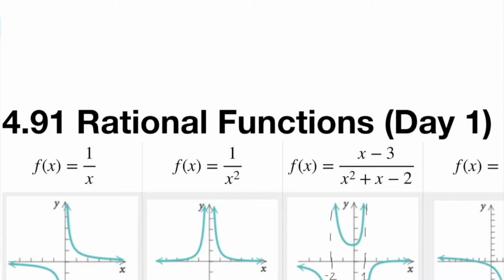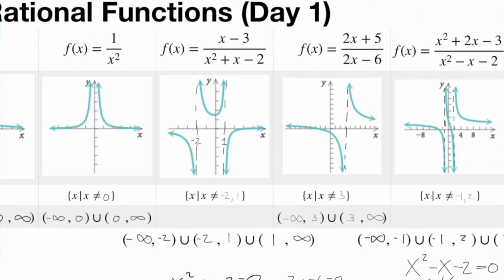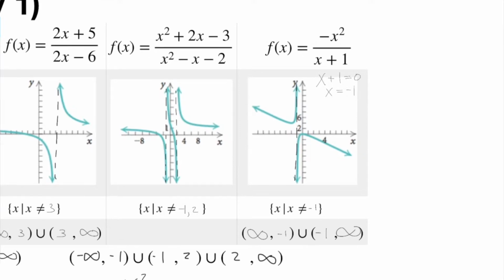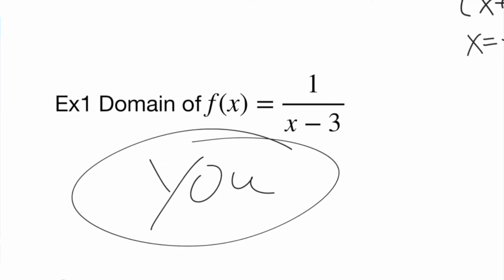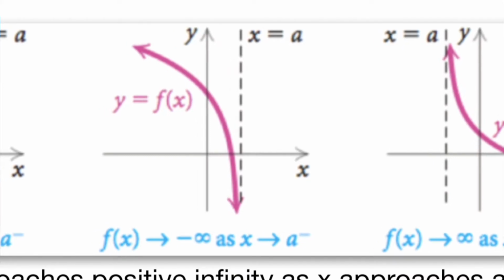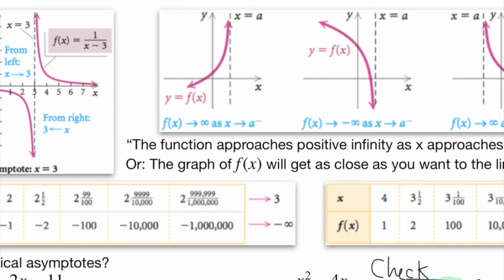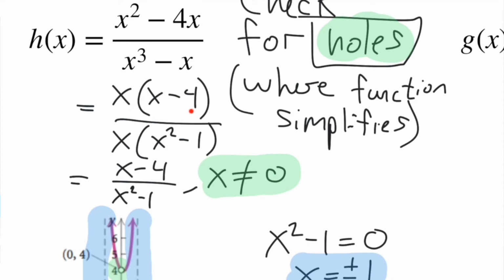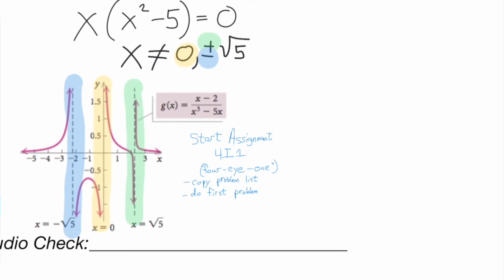Alg2H 4.91 Rational Functions (Day 1)